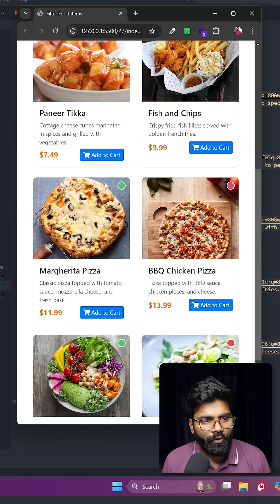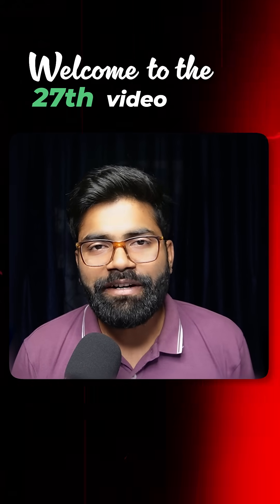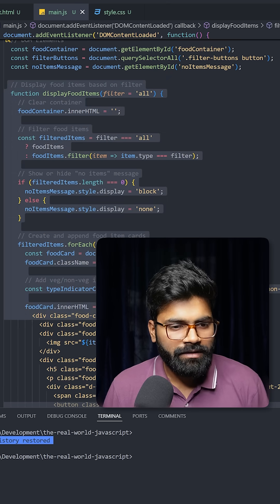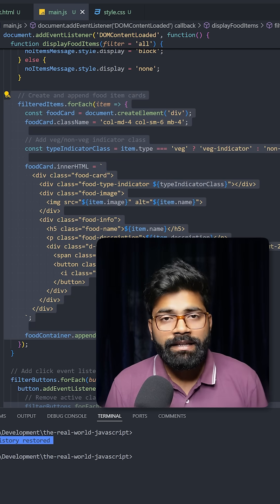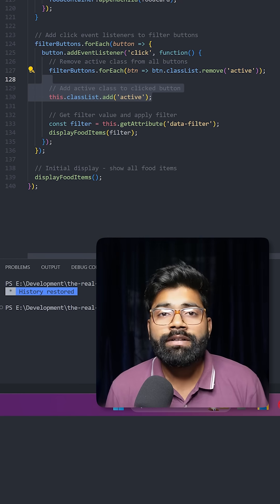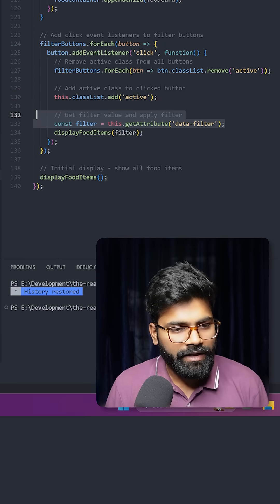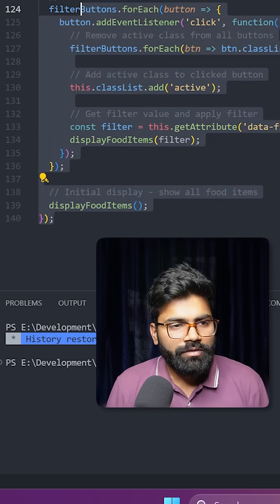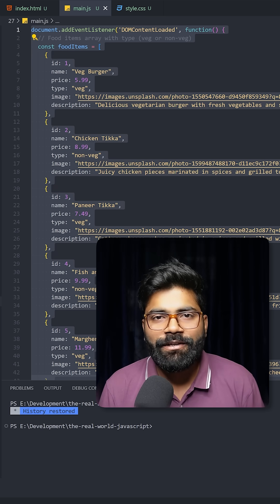✅ Filter Food Items using JavaScript 🔥 | Real World JavaScript Series